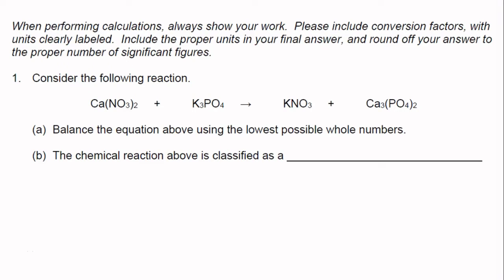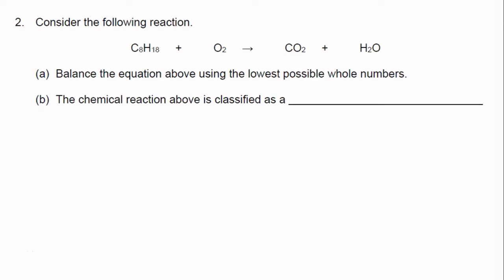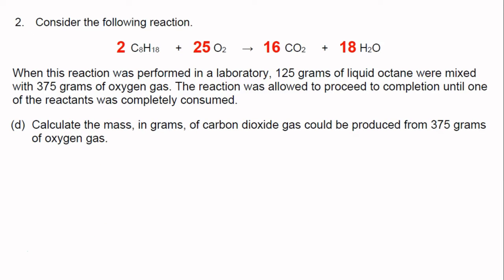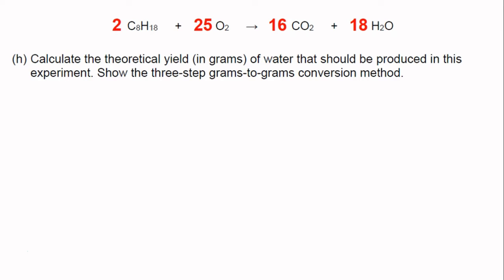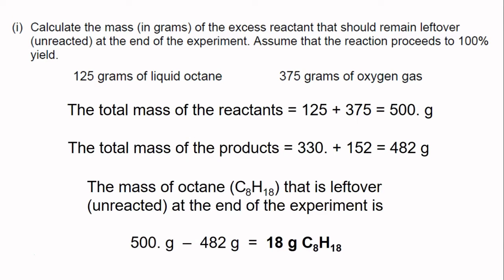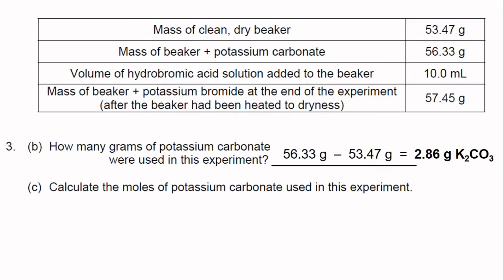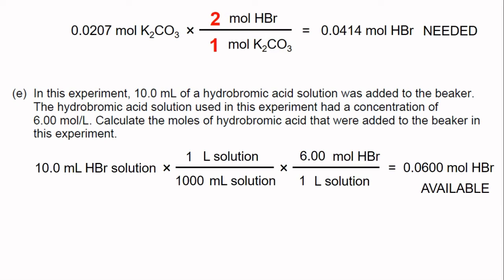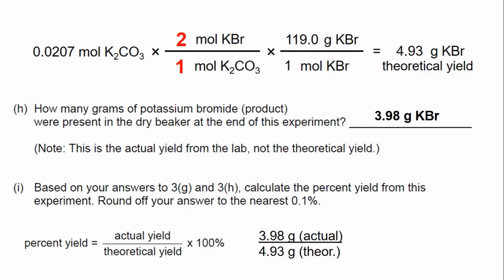Stoichiometry Practice Quiz (Honors Chemistry)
In this video, I explain the answers to the practice quiz on Stoichiometry. The practice quiz that goes along with this video can be found here: